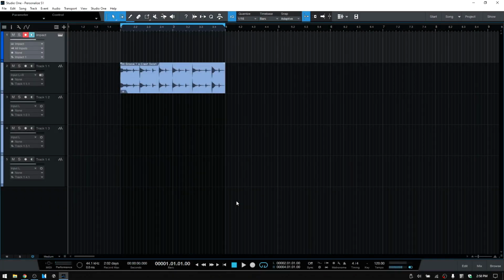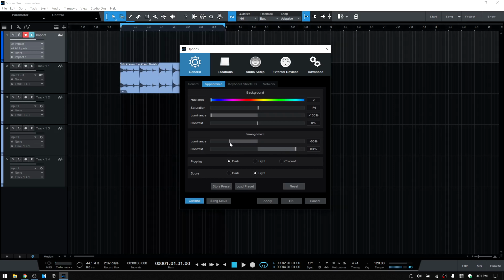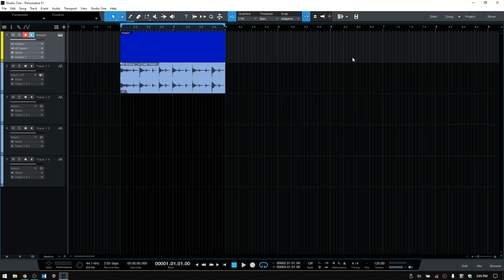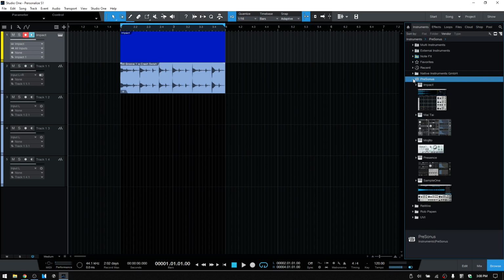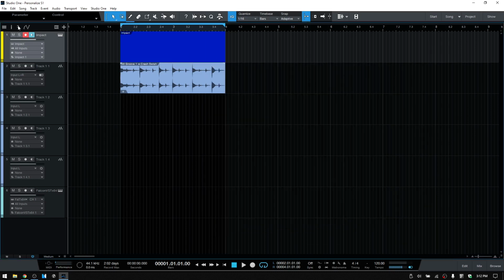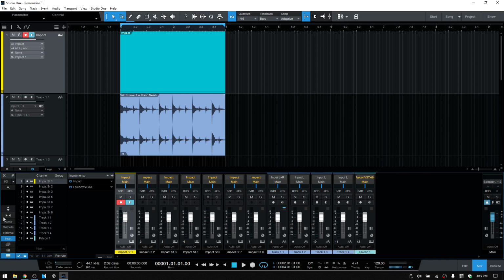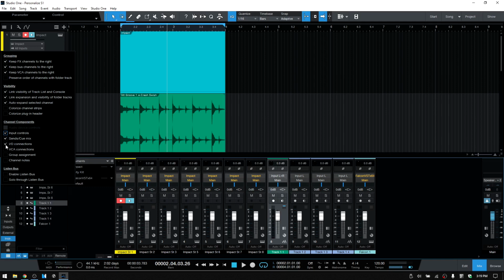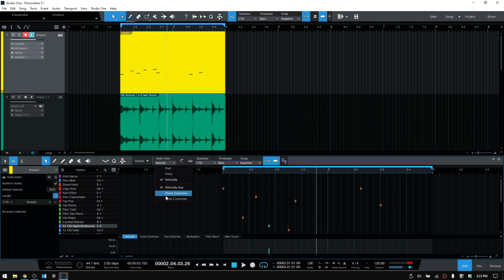Learn Studio One 5.1 | Customizing the Interface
In this tutorial we take a look at the various ways in which we can go about customize the interface of Studio One to our liking.